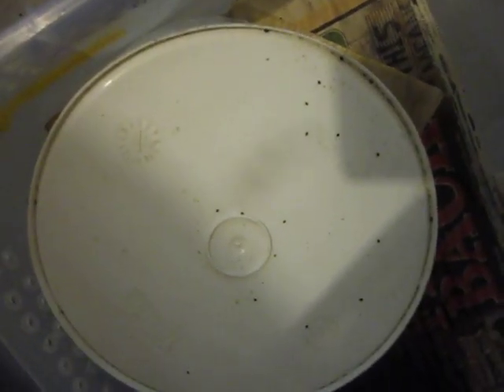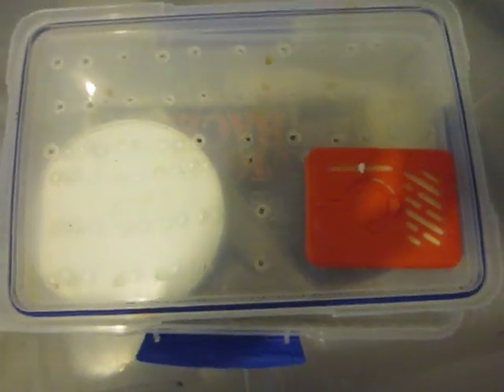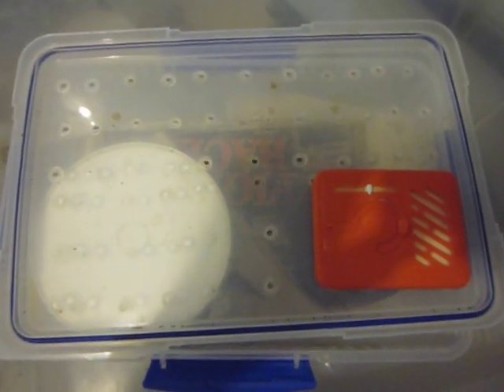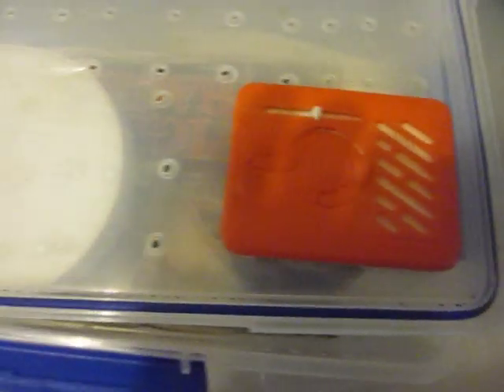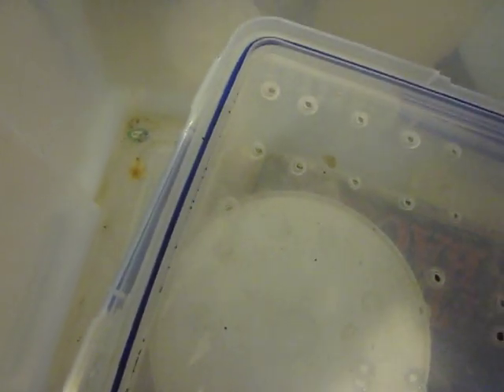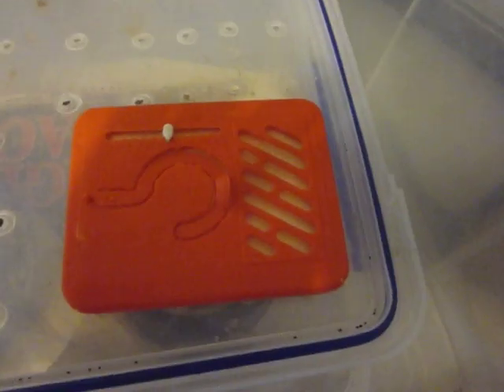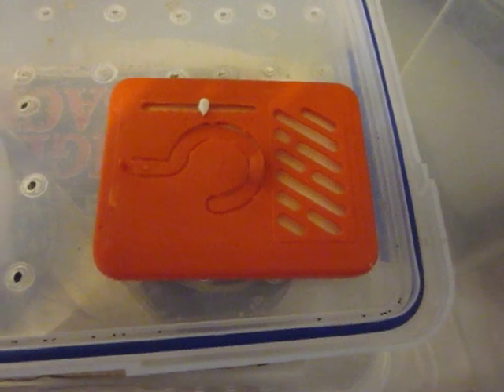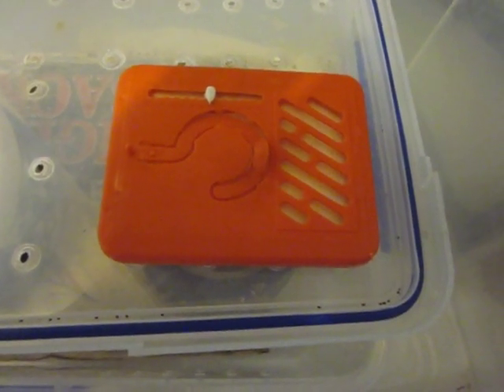Snake Mites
In spite of the toughest quarantine in the world, the snake man's facility is sometimes breached by the worst of all snake parasites in the form of snake mites. These parasites infest snakes and lizards and besides sucking out blood, boring holes in scales and injecting toxins into the reptile, they also carry many serious viruses and bacteria.  As a result there must be zero tolerance to them.  The infected snakes were handed at an event where another two displayers attended with obviously mite infested snakes (seen sitting in water bowls in cages).
To cut a long story short, some mites breached quarantine and the snake man had to put the entire facility into lock-down and fumigation.
Here the snake man Raymond Hoser shows what the mites actually look like and then explains how he gets rid of them.